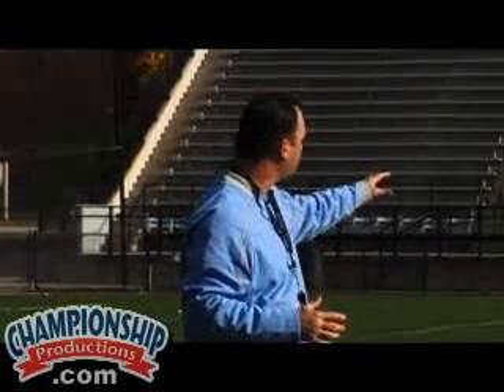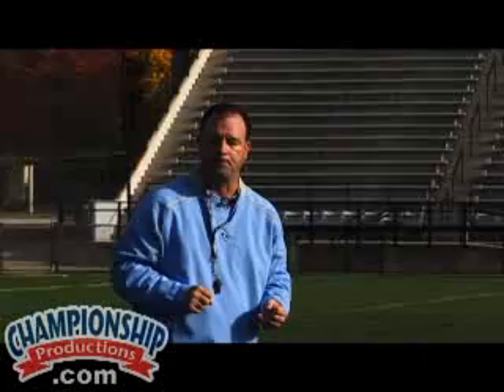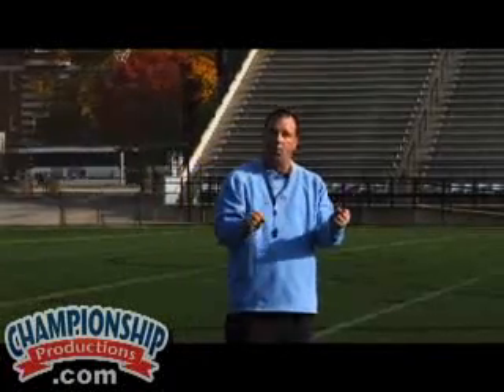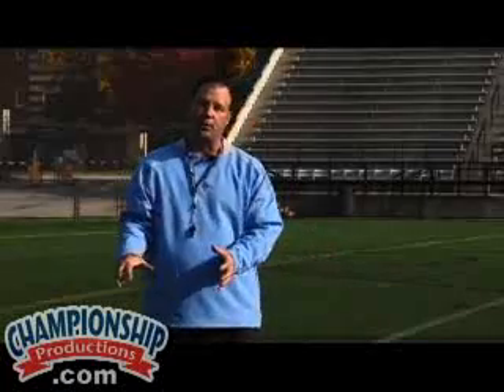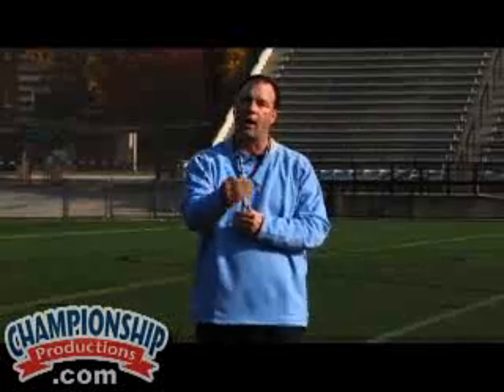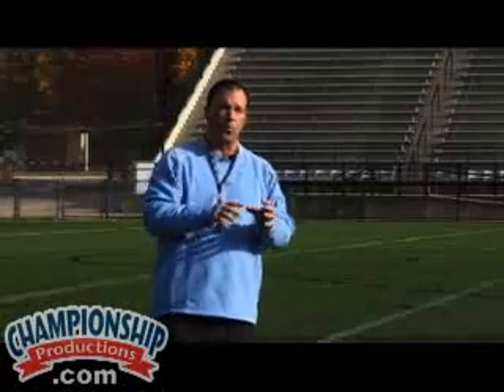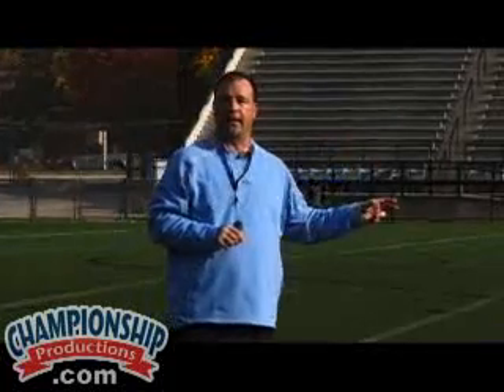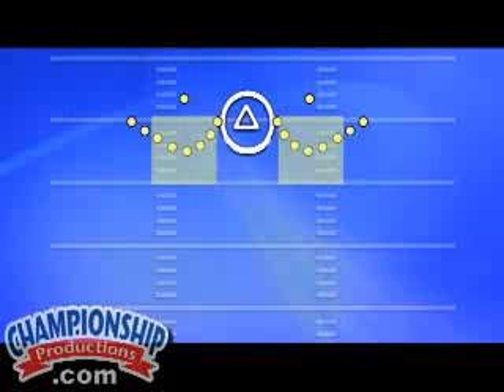Dave Pietramala: Developing On-Ball Defenders Behind the Net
Learn to keep your opponent's dodger behind the goal with a detailed breakdown of individual defensive principles from one of the greatest defensemen in lacrosse history.

If you're interested in more instructional lacrosse DVDs,